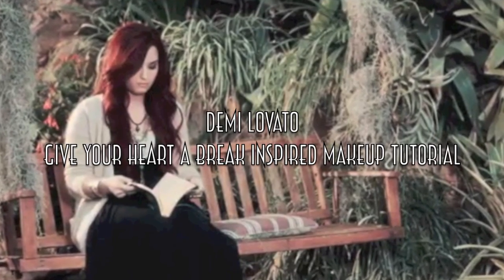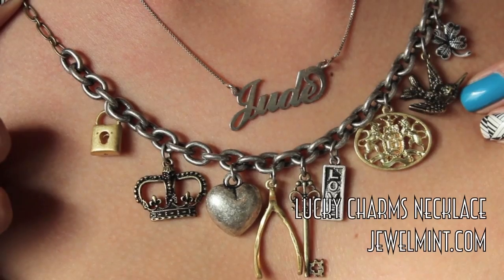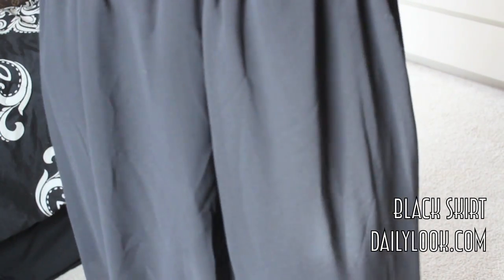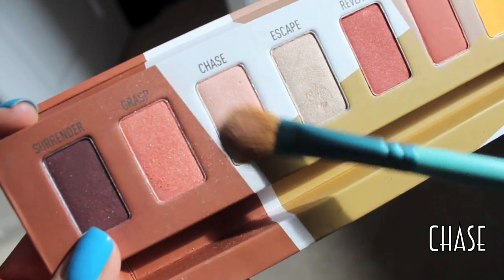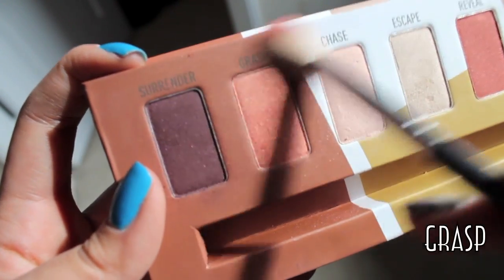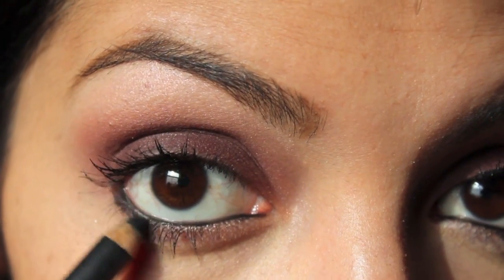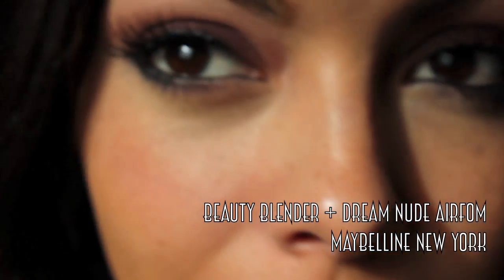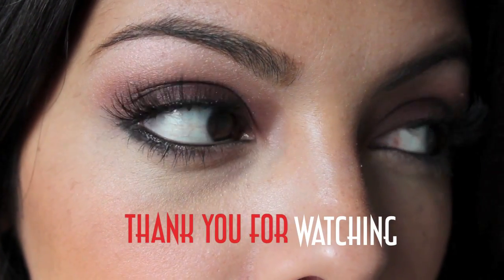Demi Lovato - Give Your Heart A Break Music Video Inspired Makeup Tutorial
Exclusive subscription based site with jewelry by Kate Bosworth.

On my nails - Blue Disco Brites by LA GIRL and Sally Hansen Stickers

FTC: ALL ITEMS IN THIS VIDEO WERE PURCHASED BY ME WITH MY OWN MONEY. This video is however sponsored through the mylikes network (This is a new type of sponsored video so if you are curious or want more info please see the website! Its something that anyone & everyone can take part in!) If you are a single mom like me...this is just an easy and fun way to make extra money! Love you guys!

Demi lovato give your heart break music video makeup inspired tutorial purple smokey eyes nude lips outfit of the day Look Cosmetics sigma beauty dare palette sccastaneda